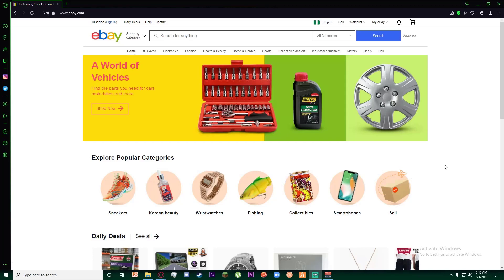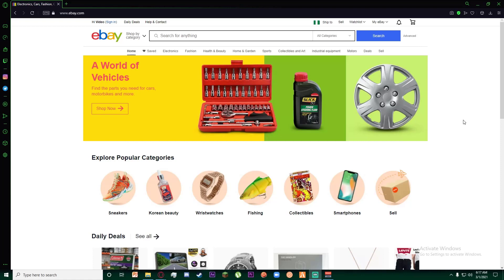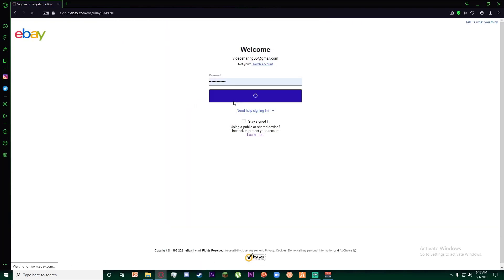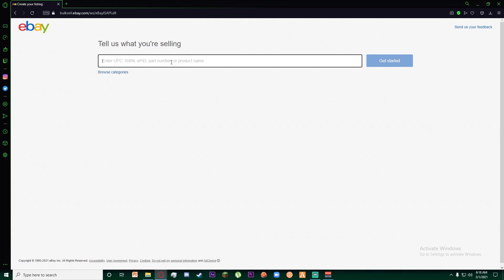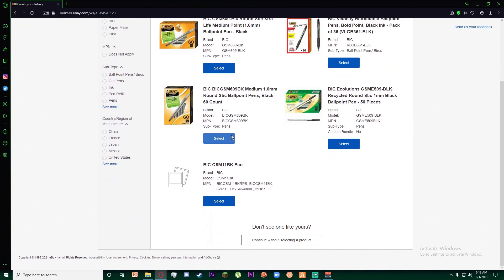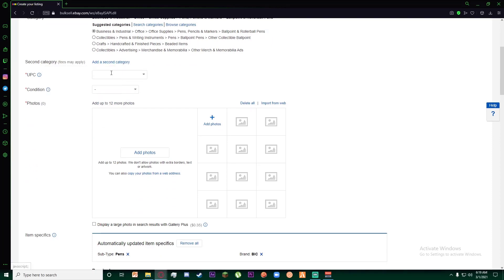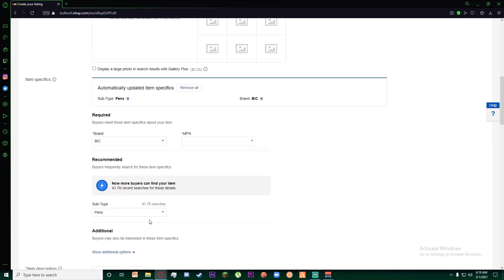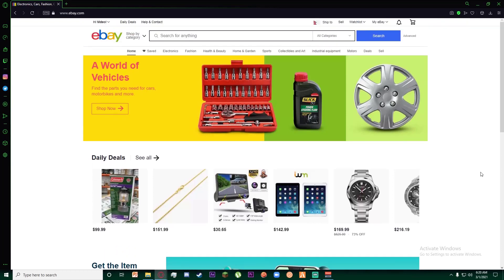How to Create Sellers Account on Ebay 2021 | How to Sell on Ebay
In this tutorial video, I will guide  you on how to create seller Account on eBay or How to Start Selling from eBay account. If you want to start-up your business online then you should have different selling platform such as Amazon, eBay, Alibaba, Wish and so on. You should create account on these platform. Today, this video will teach you on how to create seller account on Ebay 2021 and how to start selling  items from eBay.

You can create two accounts on eBay either Personal or Business Account. If you plan to sell casually, like selling items you no longer need or want, a personal account is the best option. In other hand, if you want to sell large quantities or have items that you've made or bought to resell then pick a business account. Here, I will teach you how to sell items from your personal account.
1. Go to any browser you use and type then Sign-up or login into your eBay account. If you do not have any account on ebay then check our other videos on how to register an eBay account.
2. On the top-left corner you can see Sign-in or Register options as you have already an account in eBay so click on sign-in.
3. At the top of your eBay page, you'll see Sell icon and Click on that. In the search button, type the item name which you want to sell and it shows a list of similar items. If you want to sell similar items shown then select the items and click on list items. If not, click on "continue without selected".
4. Then, a page will appear where you need to enter all the details of the products such as "Title, Price, Category, Other Name, Photos, Description, How many days you want to keep an item on sell, Account details" etc. Enter all these details and Click on list items.
 BY following these steps, you are successful in listing your items or products on sell in your eBay account.
We will be with you at every stage of this journey and support if required. Check our other videos too.